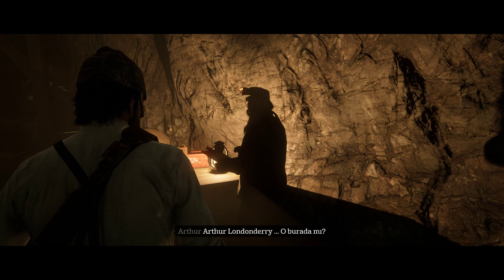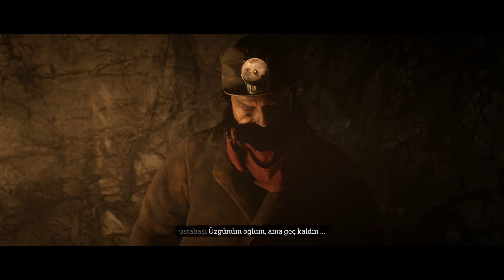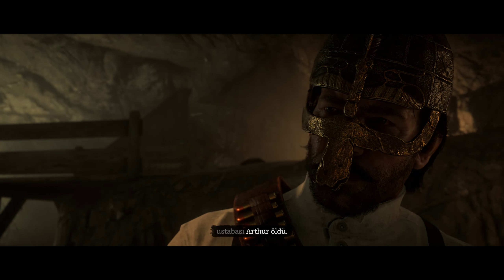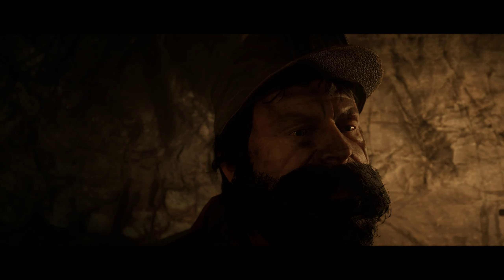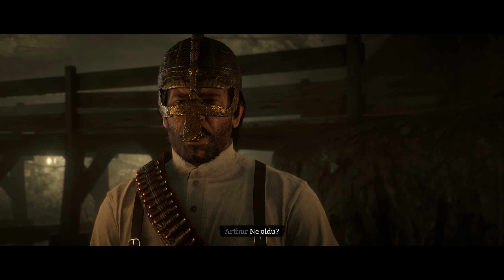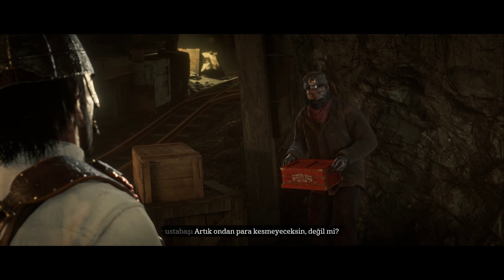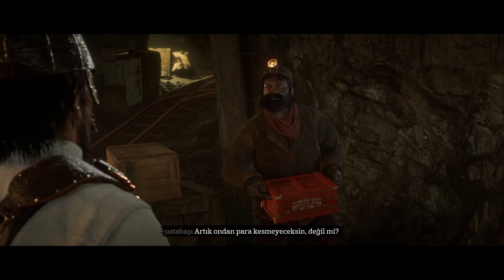Red Dead Redemption 2 | Arthur Londonderry Part 1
GPU: GeForce RTX 3080
CPU: AMD Ryzen 9 3900X 12-Core Processor
Bellek: 32 GB RAM (31.93 GB RAM kullanılabilir durumda)
Şu anki çözünürlük: 2560 x 1440, 144Hz
İşletim sistemi: